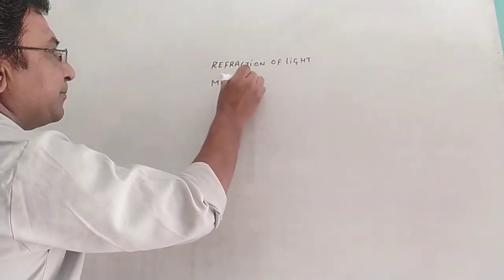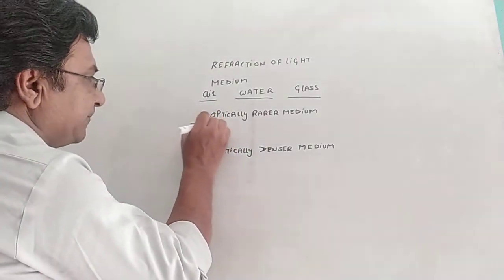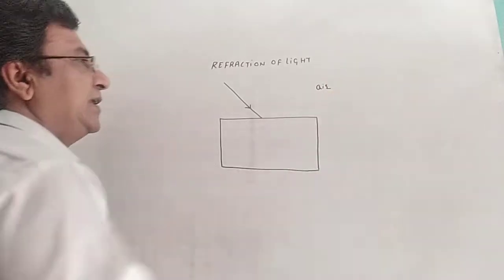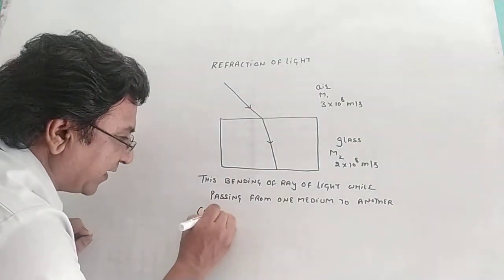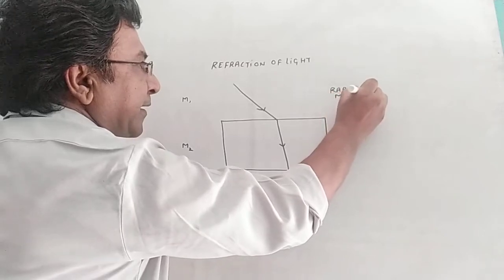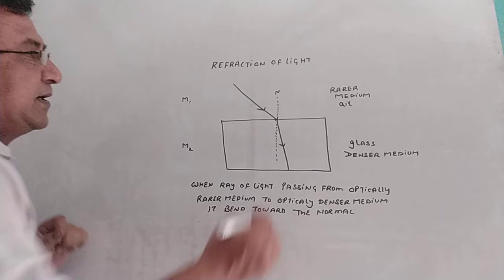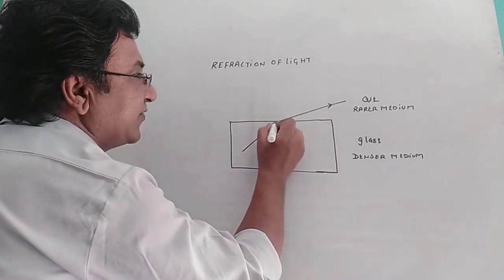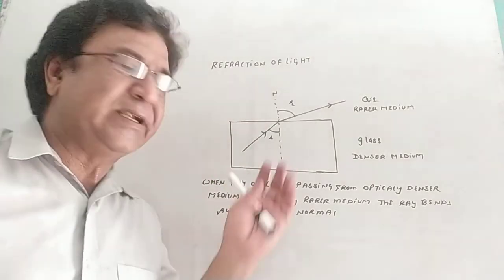refraction of light। reason। optically rarer and denser medium